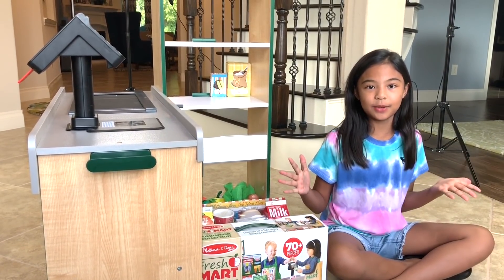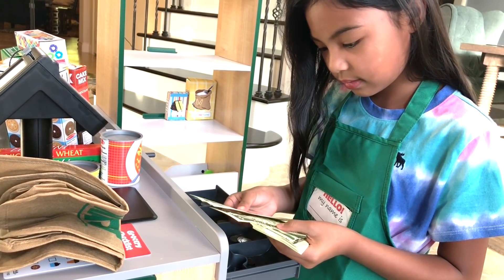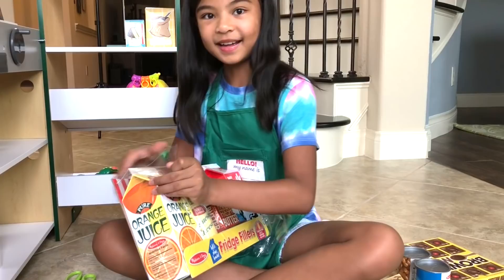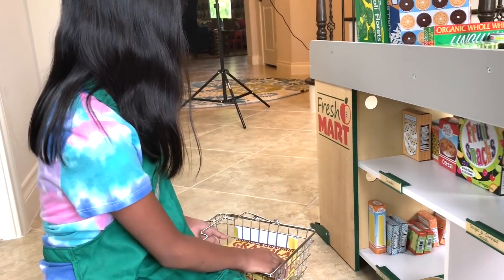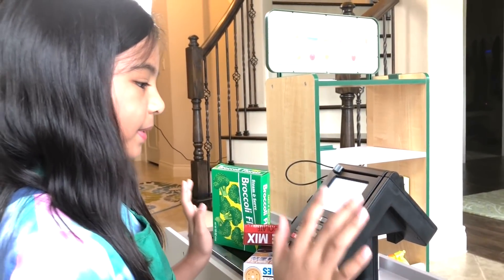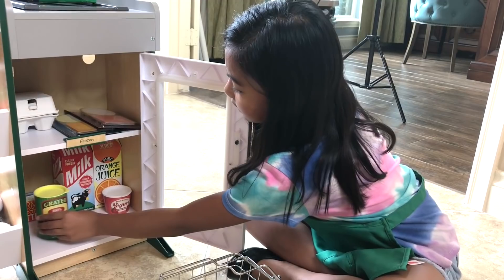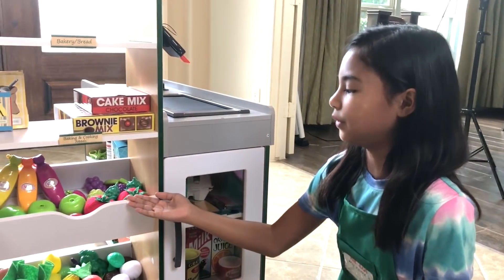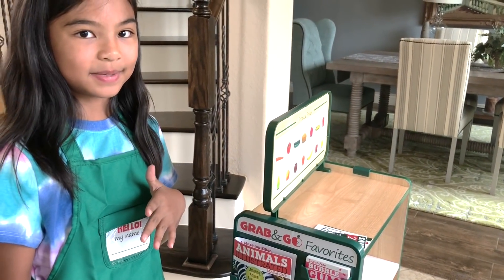Fresh Market Grocery GRAND OPENING Fully Stocked | Toys Academy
Fresh Market Grocery Store GRAND OPENING Fully Stocked | Toys Academy

Perfect toys for grocery market pretend play. Its from Melissa & Doug, Fresh Market Grocery Store. Perfect for grocery store playful shopping with hand-cranked conveyor, card swipe machine, beeping scanner, bagging area and cash drawer w play money. It has a lot of shelves for display and storage and has a fridge too.We also include the fridge fillers, grocery basket and grocery store companion set.